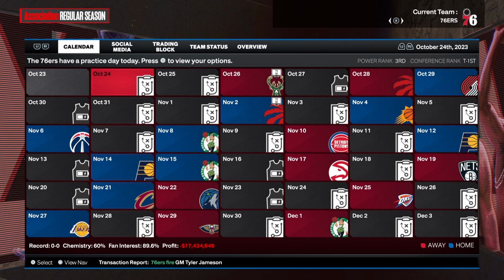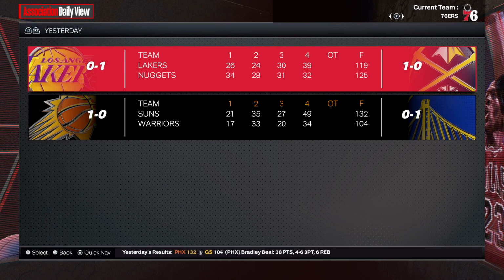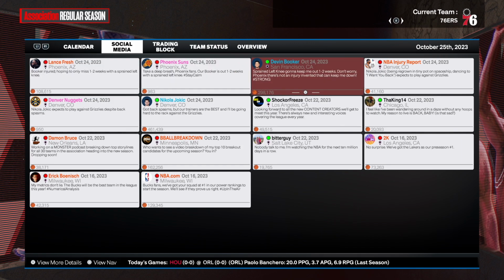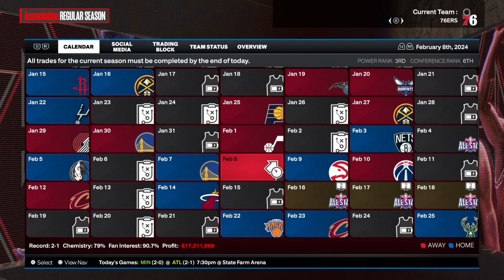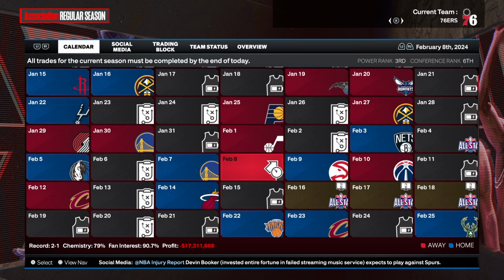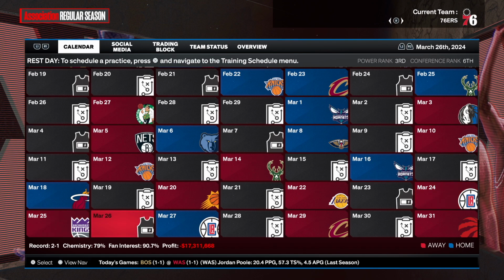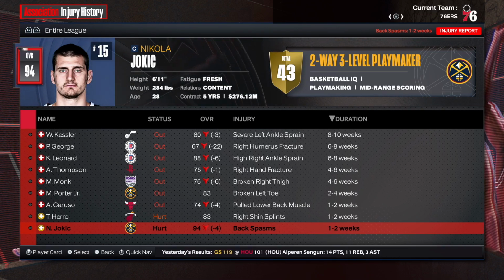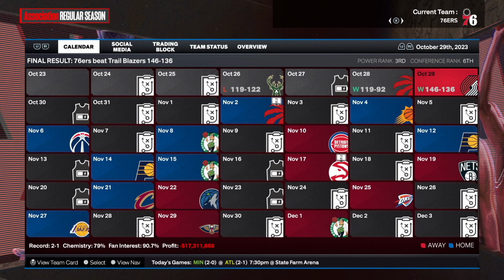NBA 2K24 MyNBA | How to Use the Calendar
In this video, I walk you through how to use the MyNBA calendar.

Connect with Coach2K!